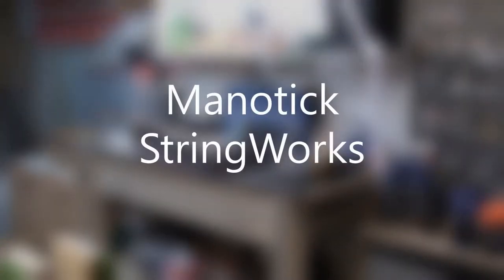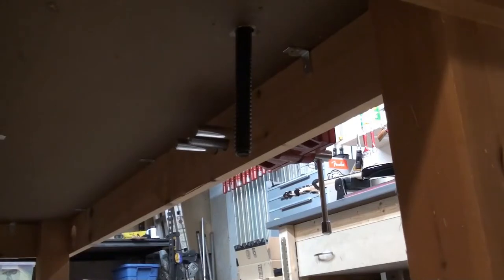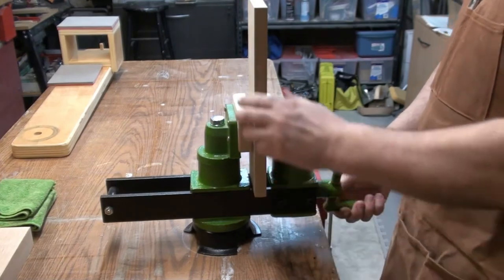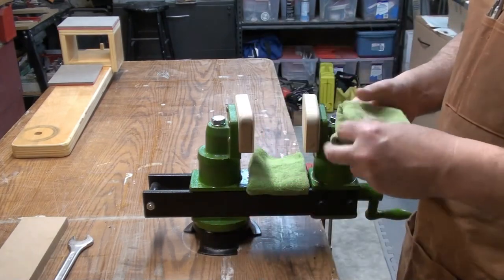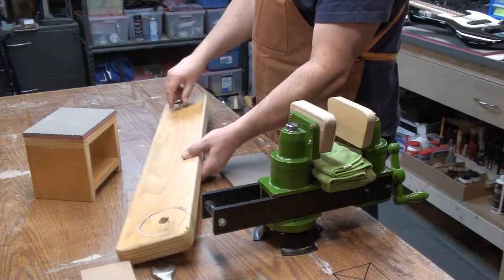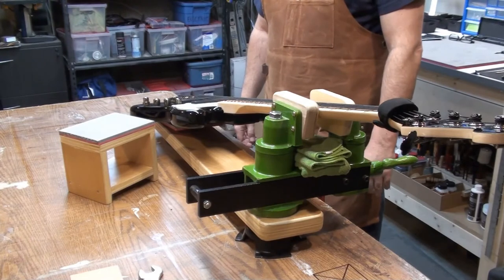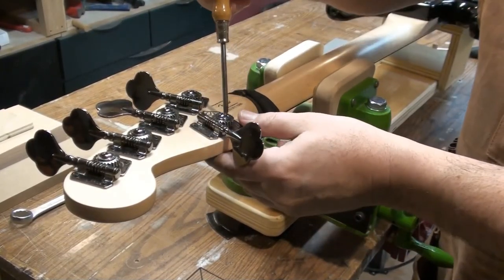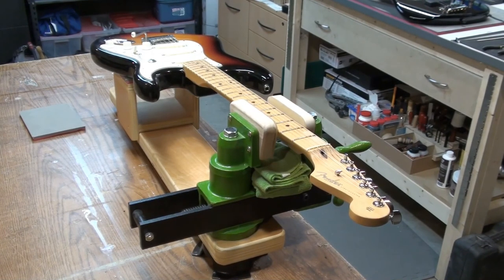Guitar Repair Bench Vise... from Lee Valley Tools!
I bought this universal bench vise from Lee Valley a couple of years ago and it has been an essential part of my shop ever since.  Similar to the StewMac version, it is a heavy duty tool that performs many guitar repair tasks  -especially since I built a support arm to enhance the vise.  Enjoy the video and links to the products are down below.
-Steve
Manotick Stringworks
Ottawa, Ontario